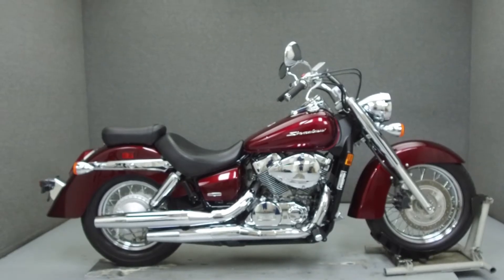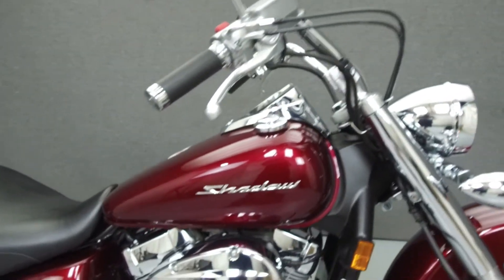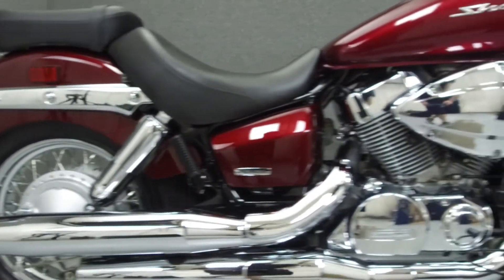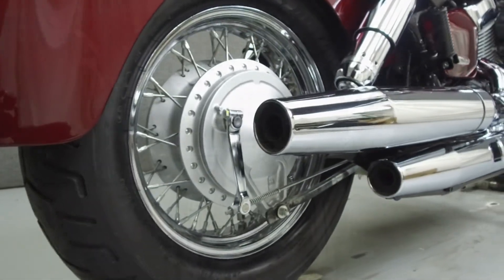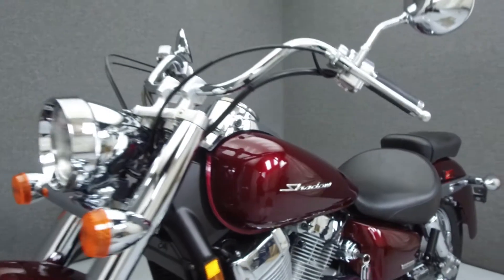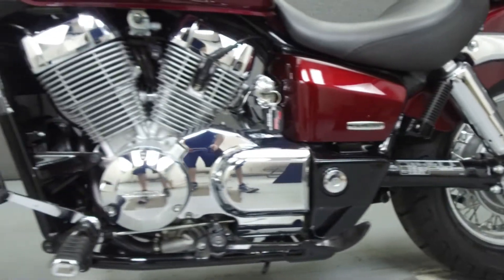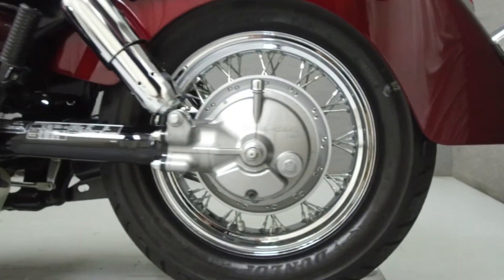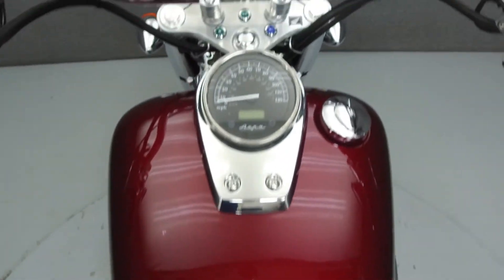2009 HONDA VT750 SHADOW 750 AERO - National Powersports Distributors